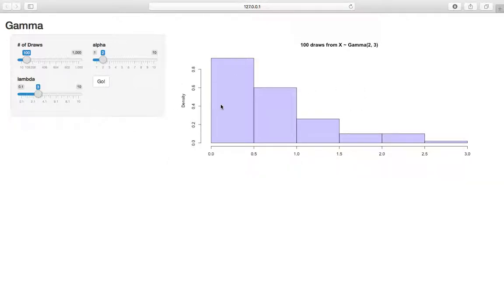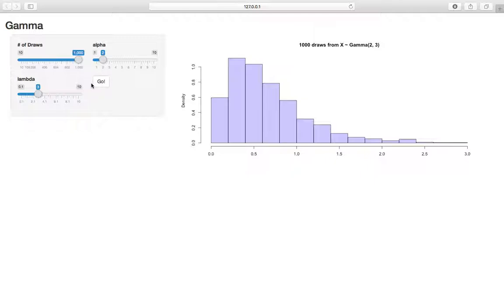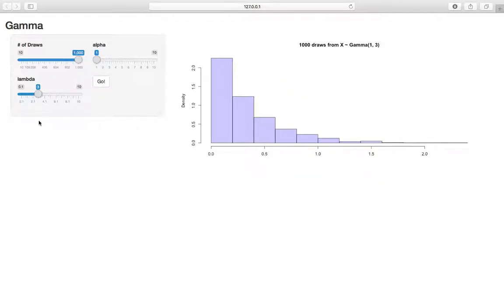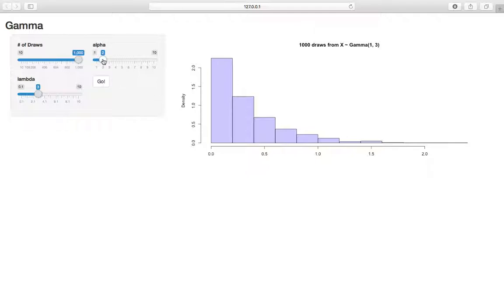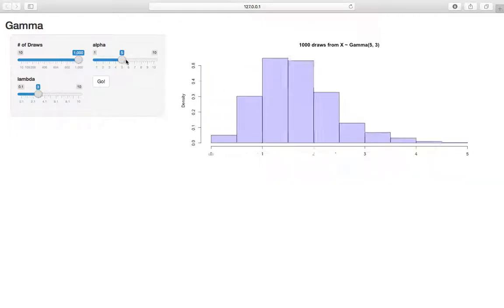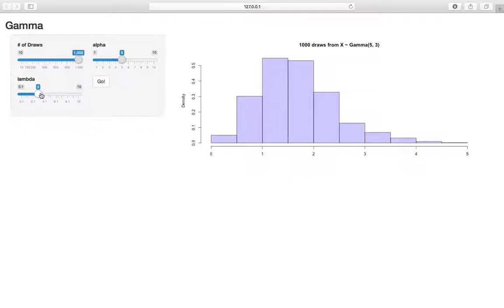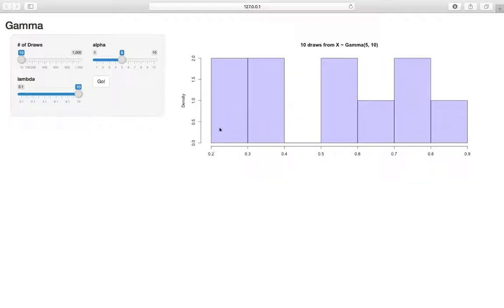Gamma (Shiny)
Explore the Gamma Distribution with this Shiny Application!